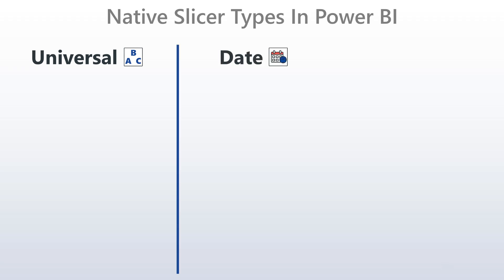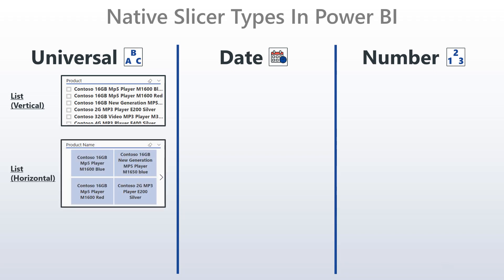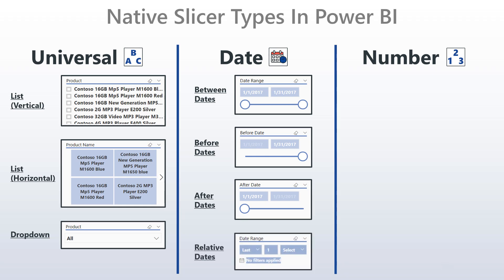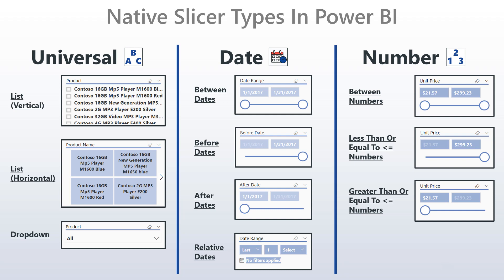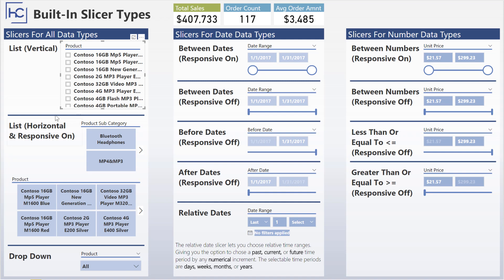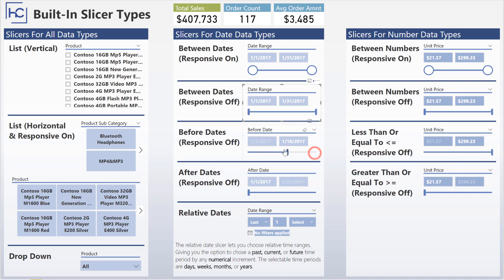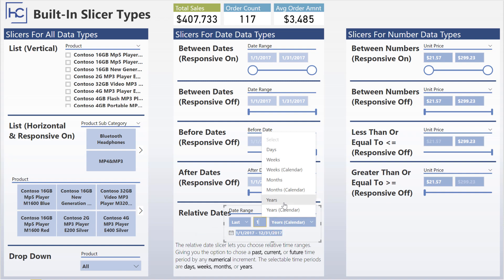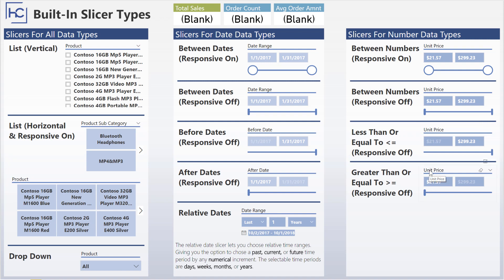Native Slicer Types In Power BI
Power BI offers a variety of ways to allow users to filter data. This video talks about the types of native slicers available in Power BI Desktop. It breaks them down into three categories: Universal Slicers, Date Slicers, and Number Slicers.